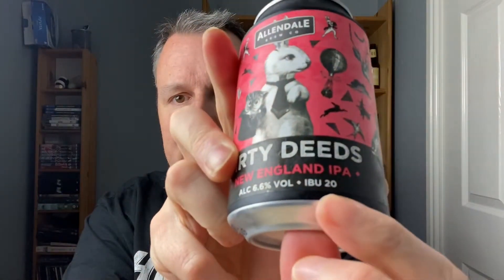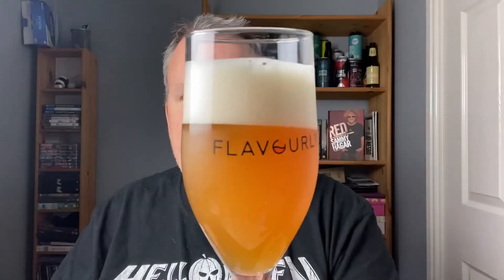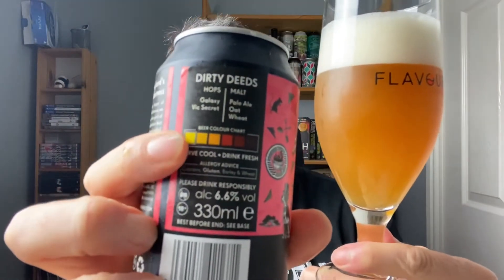Dirty Deeds New England IPA | Allendale Brewery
My review of Dirty Deeds New England IPA by the Allendale Brewery available in Morrisons supermarket.